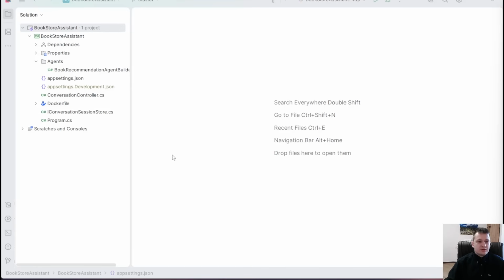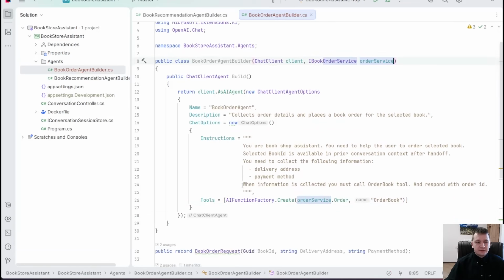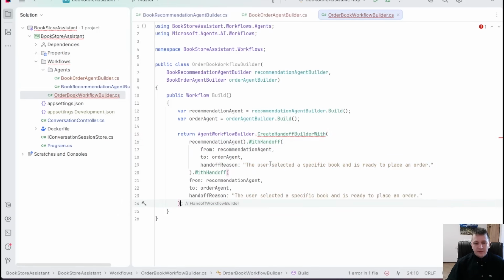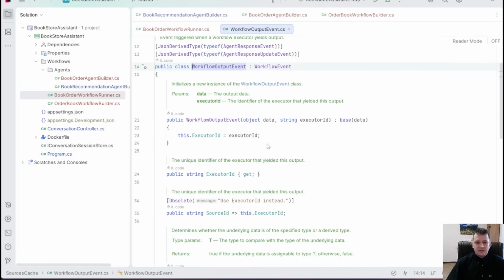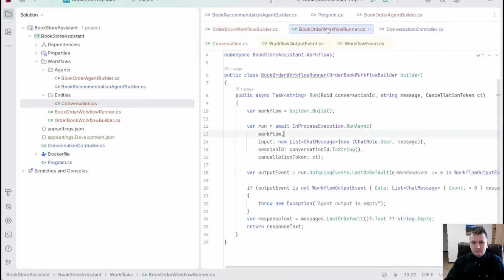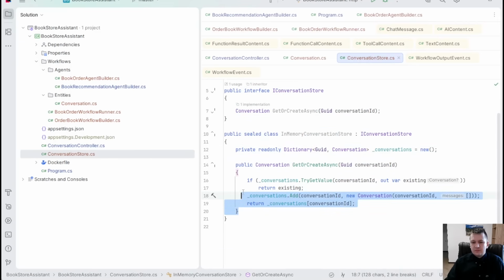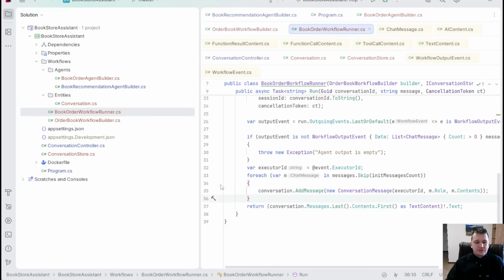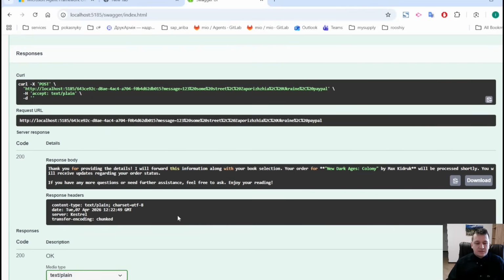Build Multi-Agent Workflows in ASP.NET (Microsoft Agent Framework Deep Dive)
I'm continuing a series where we will build an AI-powered system using Microsoft Agent Framework in ASP.NET Core.
It this video I want to show you something more powerfull than Agents - Workflows.
Microsoft Agent Framework Workflow helps us build smart automation by combining AI agents with our business processes.
So we can create complex workflows easily without worrying about technical details and focus on our main business logic.
The video covers creation of Handoff Workflow, where Agents transfer control to each other based on context.